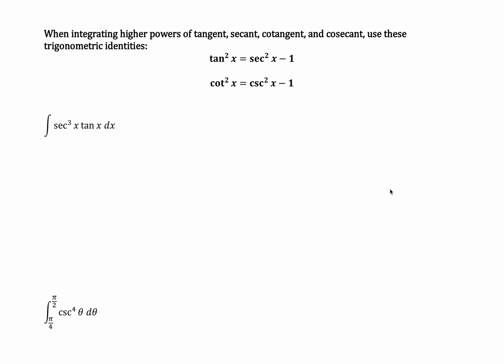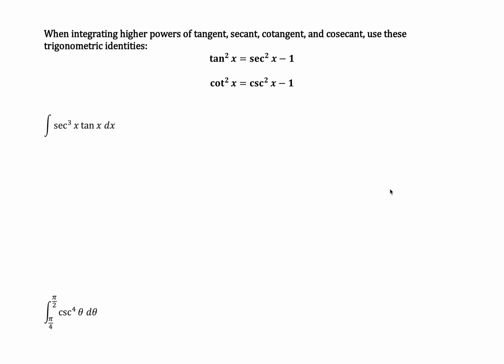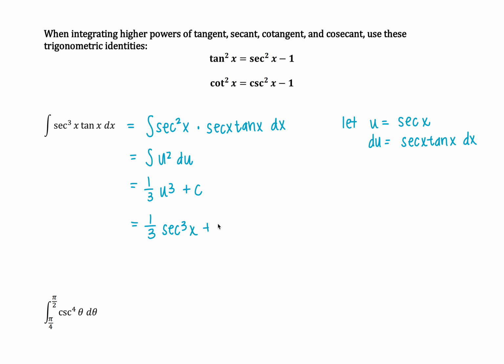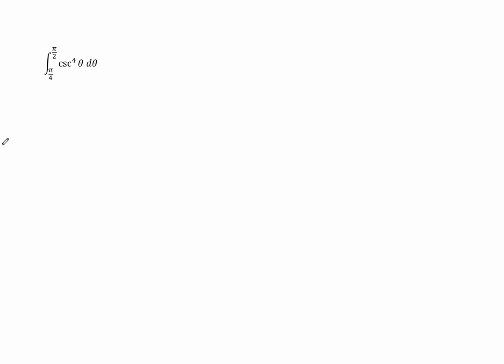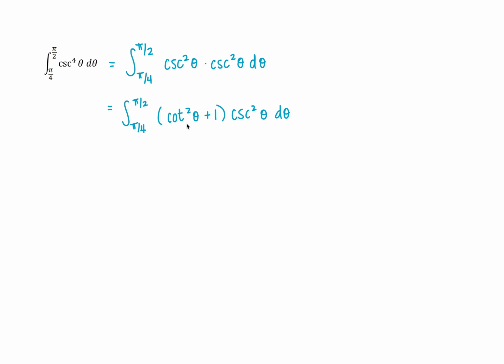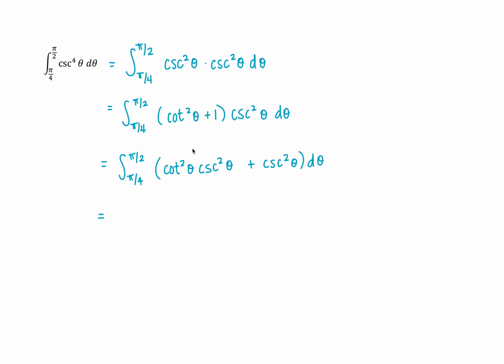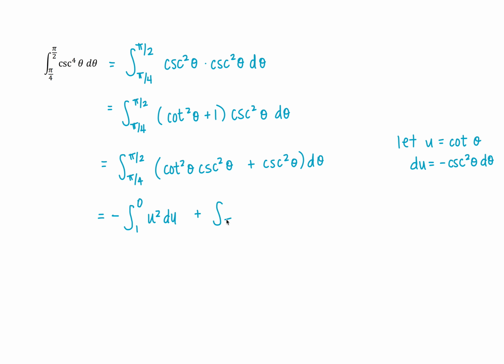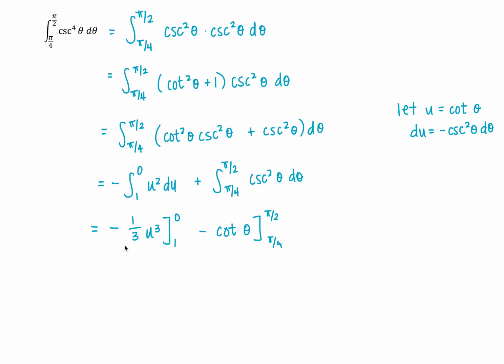8 3 Notes, Part 4